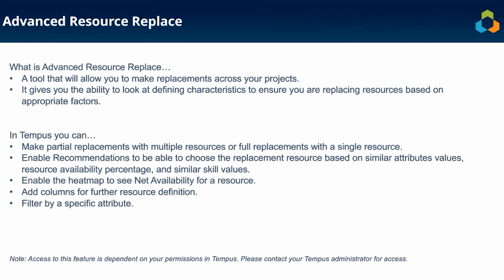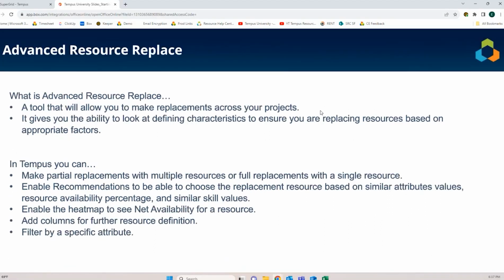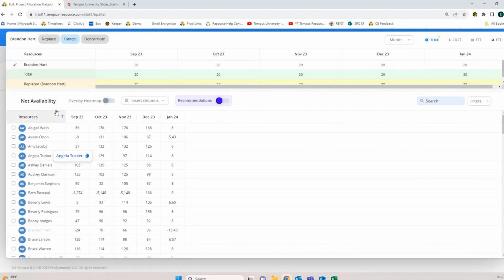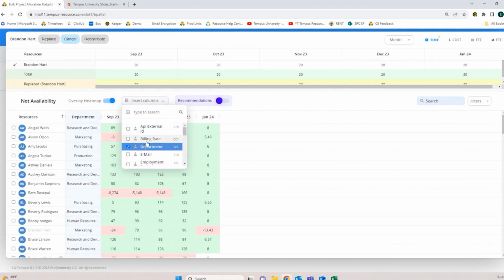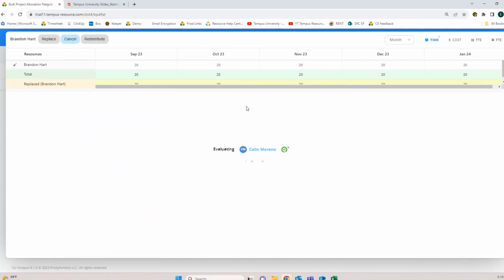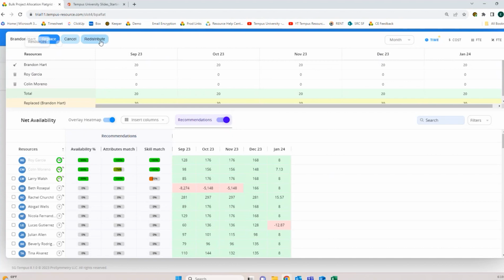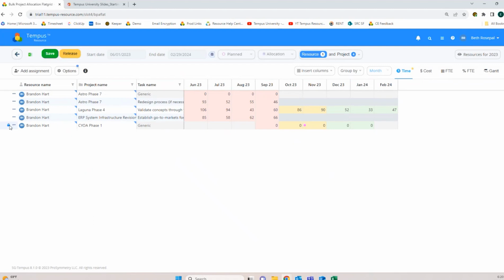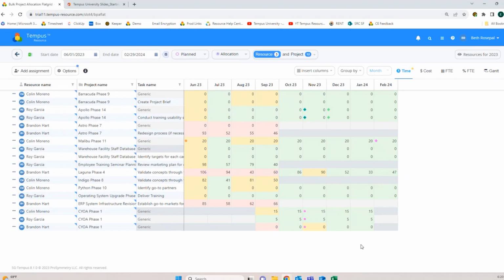Advanced Resource Replace and AI Resource Recommendations in Tempus Resource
Beth Rosepal, Implementation Specialist with ProSymmetry, demonstrates how to use Advanced Resource Replace in Tempus Resource. With resource replace, managers can leverage AI to find the best-fit resource to take on that assignment.